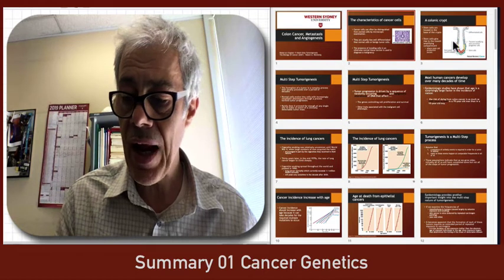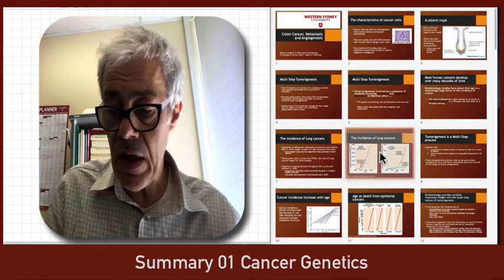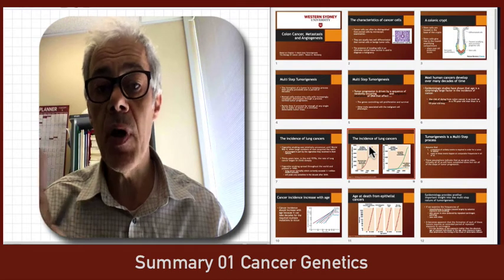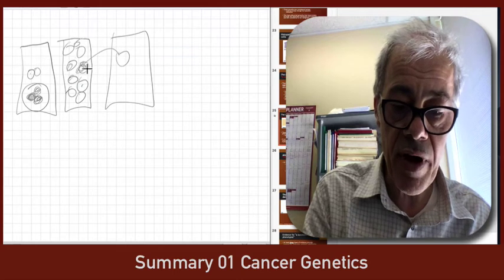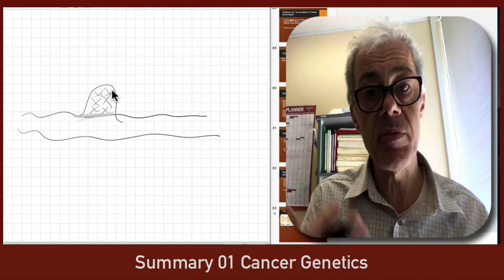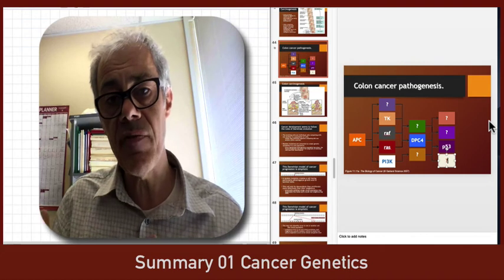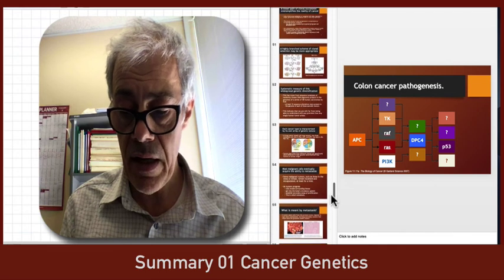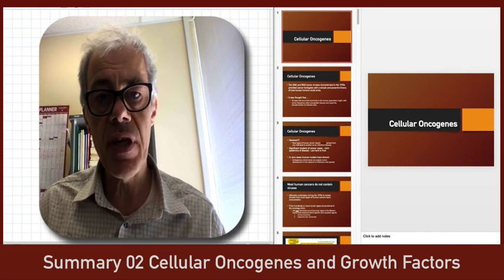MolMed Lecture Summary 01